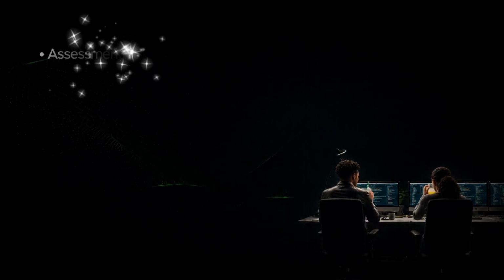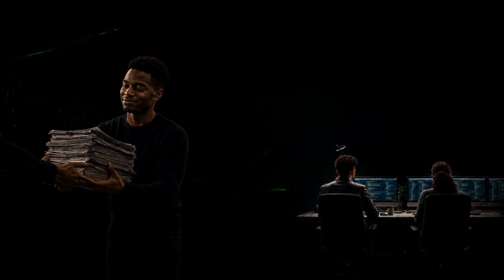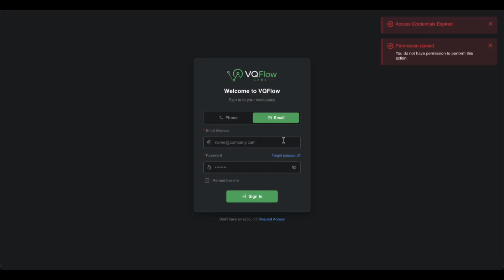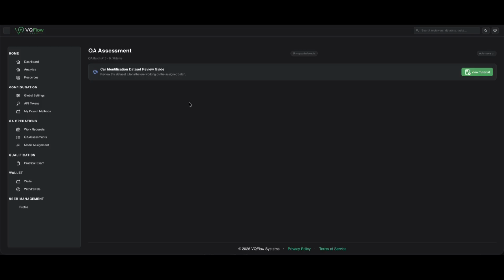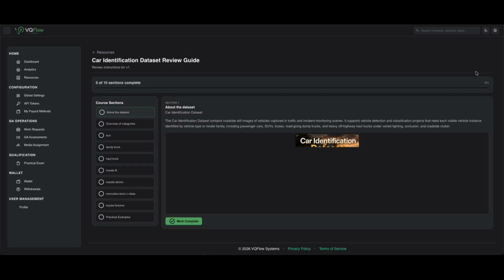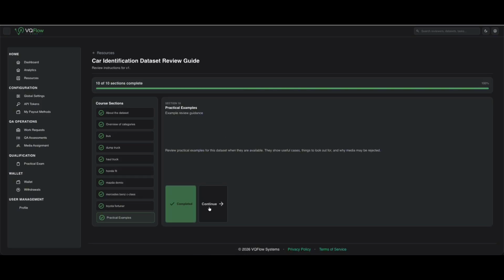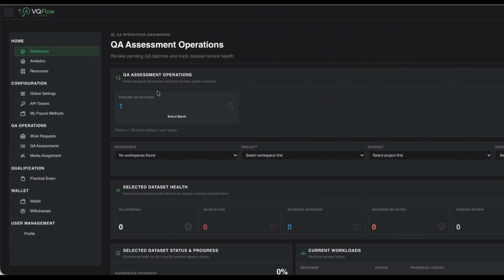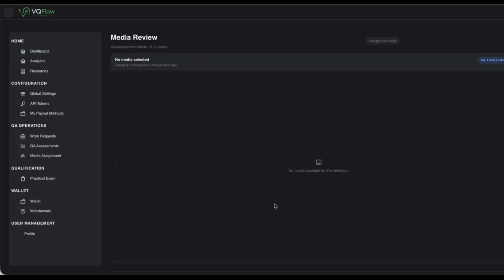VQFlow - QA Manager Tutorial: Opening Assigned QA Assessments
Shows how QA Assessments of the VQFlow System are assigned to QA Managers